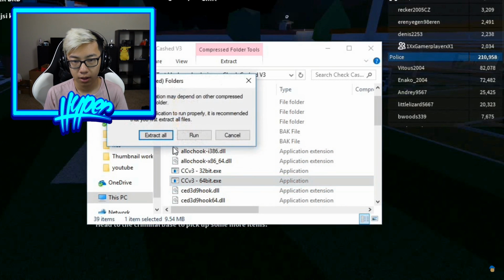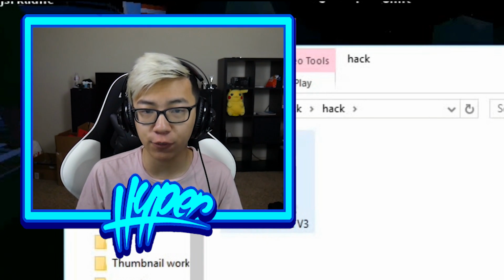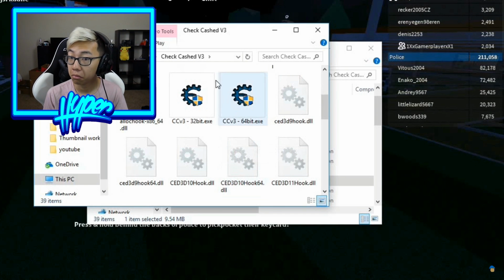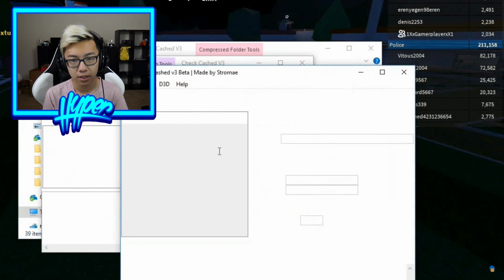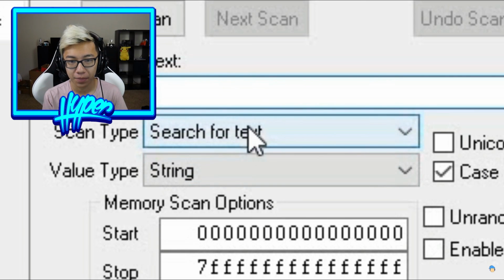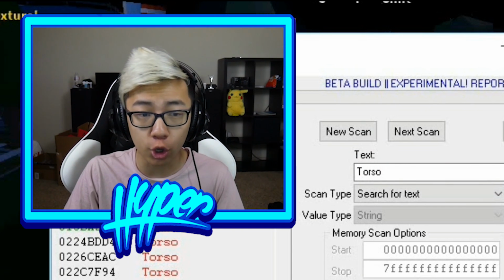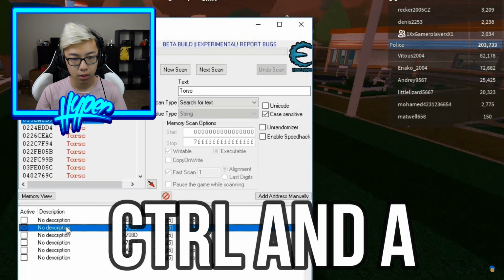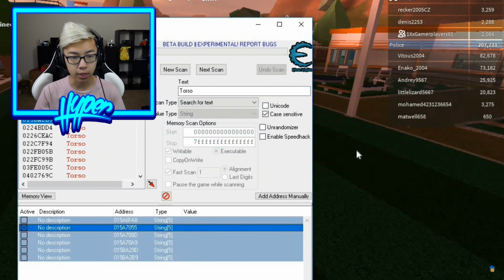kid teaches me how to no clip hack in roblox jailbreak.. (roblox)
kid teaches me how to no clip in roblox jailbreak.. (roblox)

this kid literally just taught me how to no clip.. don't do it guys